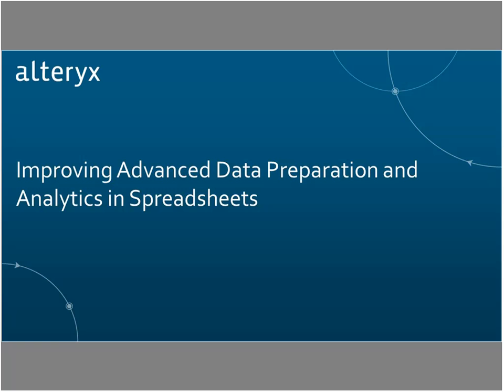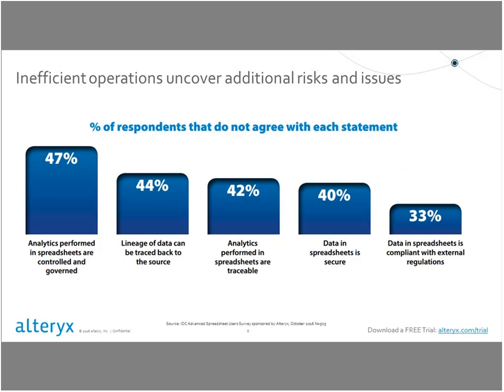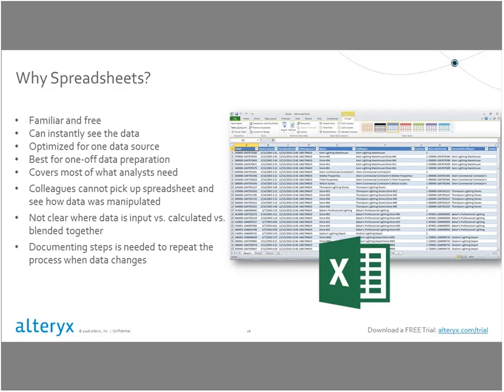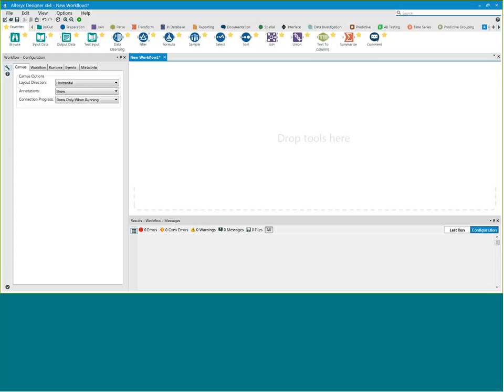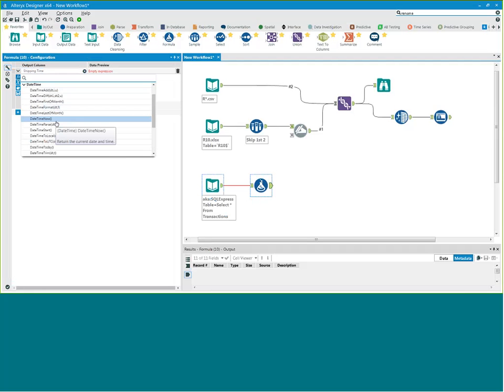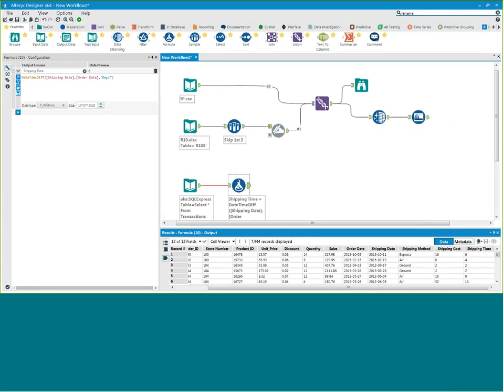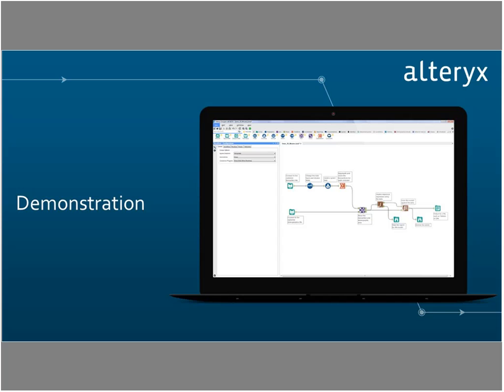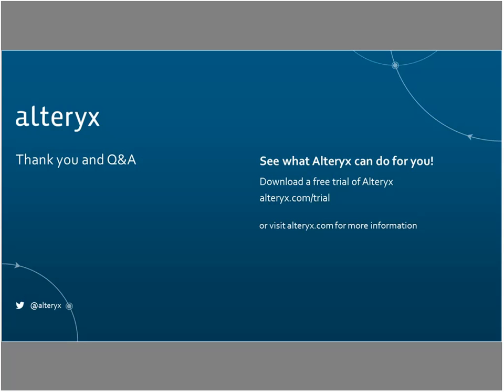Improving Advanced Data Prep and Analytics in Spreadsheets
About the webinar:

Spreadsheets are still heavily relied upon for advanced data preparation and analysis in many organizations as it is often the most accessible tool available. But, accessibility doesn’t always mean the right tool, especially when it comes to handling multiple spreadsheets, working with larger datasets, or trying to share Excel workbooks. Join us for this webinar as we discuss how self-service data analytics can help you work more efficiently and effectively when working with data in Excel, how to improve data preparation processes, and deliver transparency into your analysis.

Attend this webinar to learn:

-Prominent use cases for which organizations are still relying on spreadsheets
-Impacts that spreadsheets have on repeatability of data and analytical tasks
-Top 3 issues organizations face when considering alternative tools and approaches
-How self-service can deliver a more robust and seamless process to improve data preparation
-Learn how Alteryx empowers analysts in the line of business to deliver the data and analysis needed to drive faster business decisions.

About the Speakers:

Lisa Richardson-Aguilar is a Sr. Product Marketing Manager at Alteryx. She is passionate about the analytics space and showing how innovative analytic technology can help analysts move past mundane data tasks, elevate their skills and expertise, and deliver ever increasingly sophisticated insights.

Hasan Hboubati, is a Solutions Engineer at Alteryx. Hasan empowers customers by helping them get to insight fast. Hasan teaches Data Science related topics at the University of California – Irvine. Hasan has hands-on analytics experience and was instrumental in launching various analytics practices in the OC-LA area.